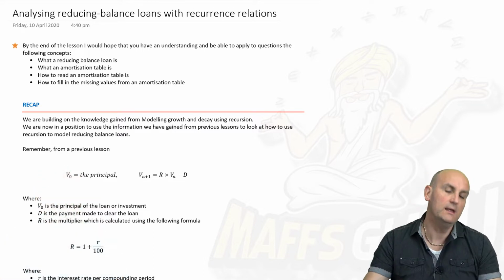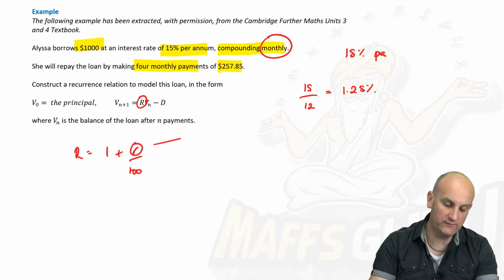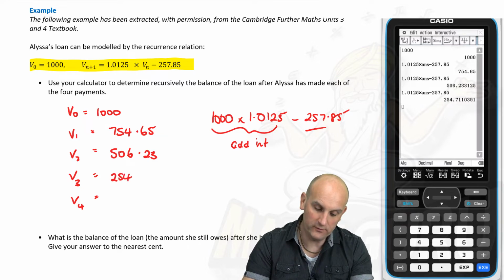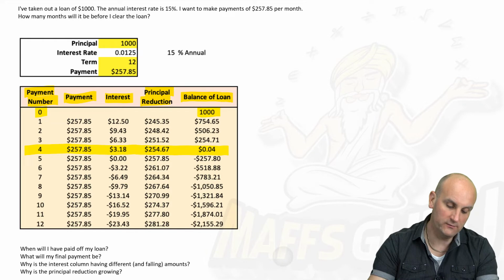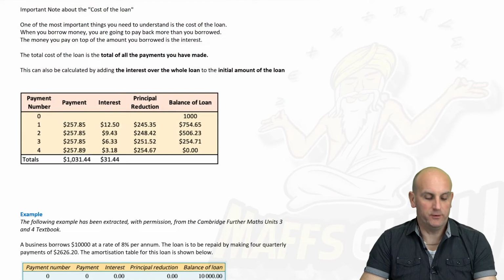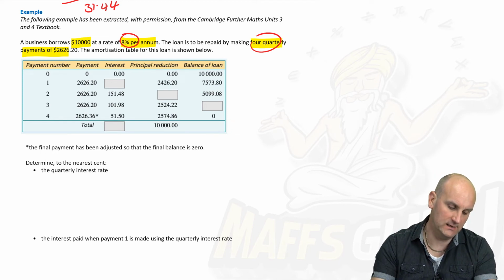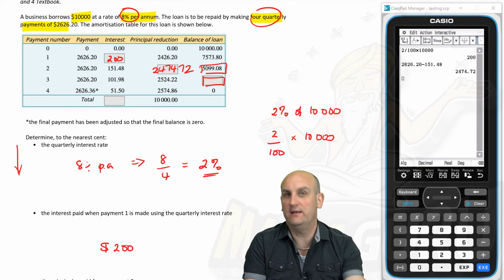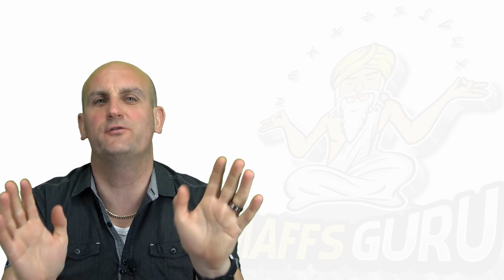Analysing reducing balance loans with recurrence relations | Year 12 Further Maths | MaffsGuru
This video continues the Further Maths Units 3 and 4 course with the financial maths component. This is the last pencil and paper style lesson before moving into the Financial Solver section of the work. I recap some of the previous work before moving on to an in-depth look at Amortisation Tables. How to read them and how to find missing values. Lots of worked examples and I believe some awesome explanations.